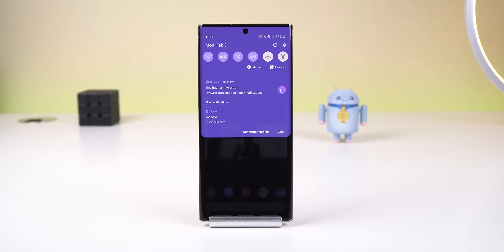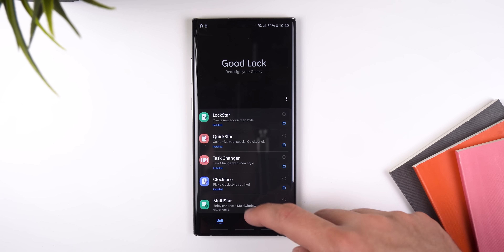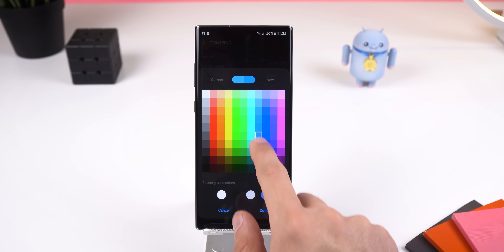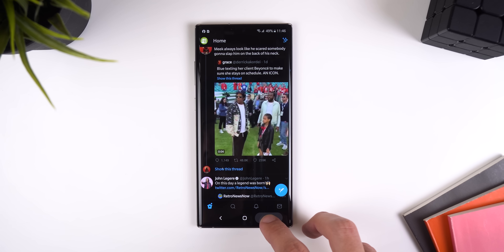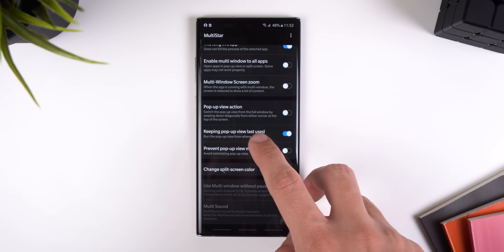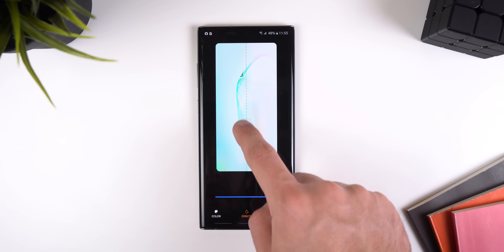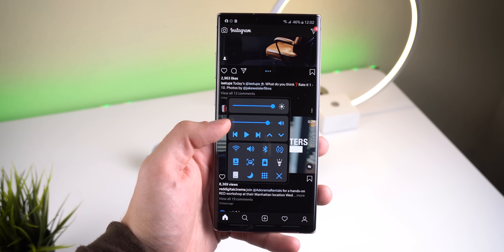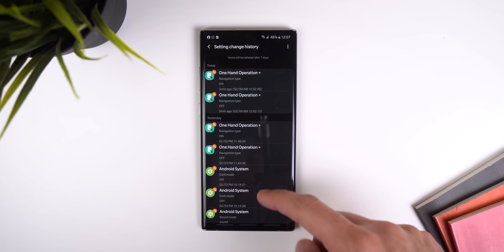Good Lock 2020 on OneUI 2.0 | Everything New!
Good Lock 2020 has just been released so here is everything you need to know about this update! Enjoy!

(⊙.⊙(☉_☉)⊙.⊙) ▏ Social ▏(⊙.⊙(☉_☉)⊙.⊙)